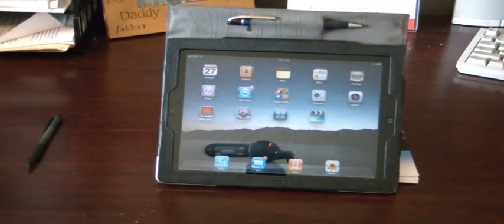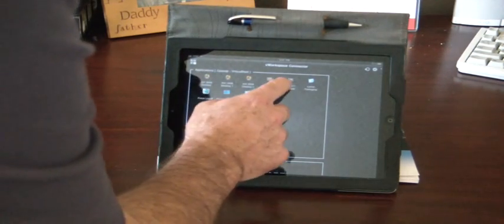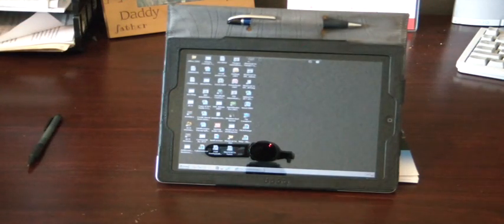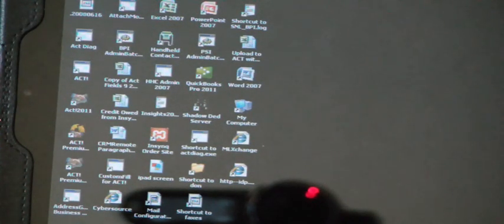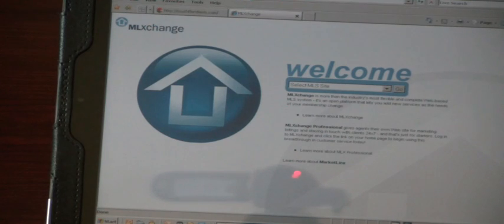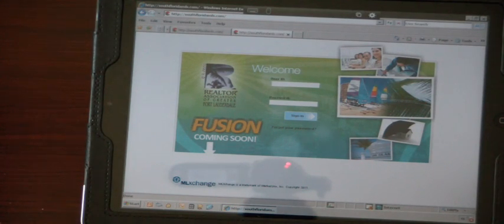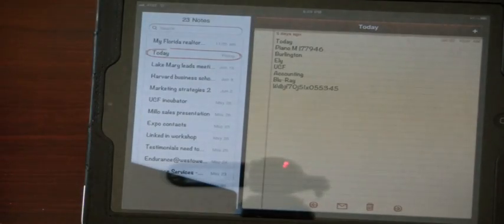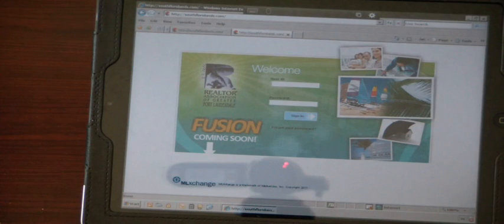MLXchange & MS Office on the iPad2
Full blown MLXchange and many more Windows applications on an iPad.